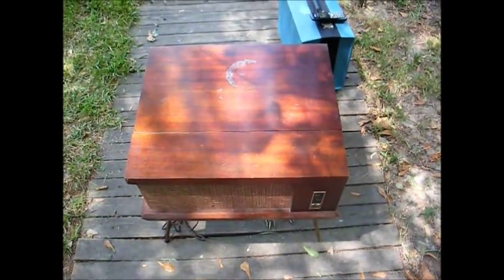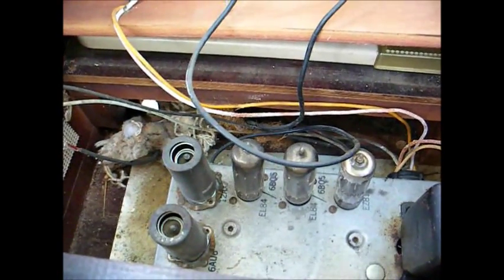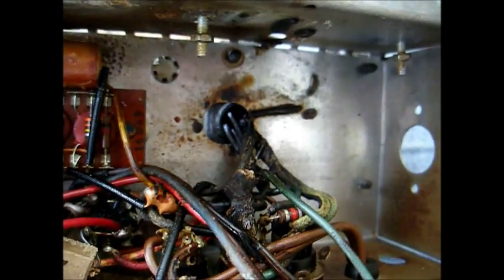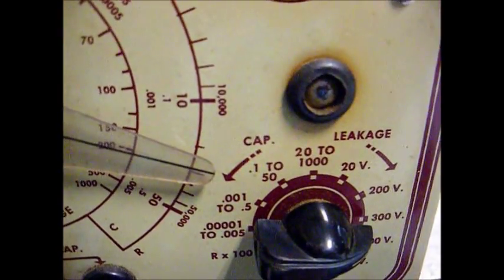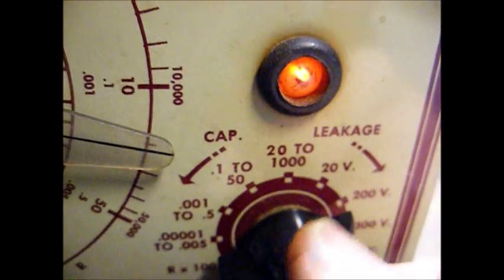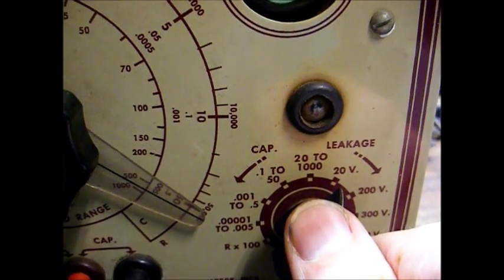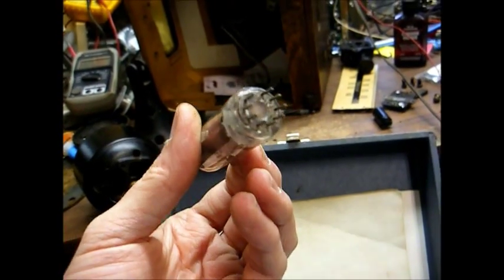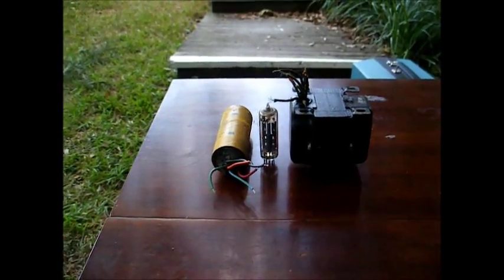VM model 562 record player: power transformer meltdown and why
Here's a 1957 Voice Of Music model 562 hi-fi record player that was a higher end unit, costing $159.95 when new. At some point, the multi-section cardboard filter capacitor was replaced and it was this replacement capacitor that was responsible for shorting out the 6CA4 rectifier tube and burning up the power transformer. Once you smell a burnt transformer, you won't forget it and nothing else smells quite like it.

So, this is the very reason why it's not a good idea to run old equipment on ancient capacitors (especially the cardboard cased variety) and why it's also a good idea to fuse the center tap of the HV winding of the power transformer and even fuse the primary winding.